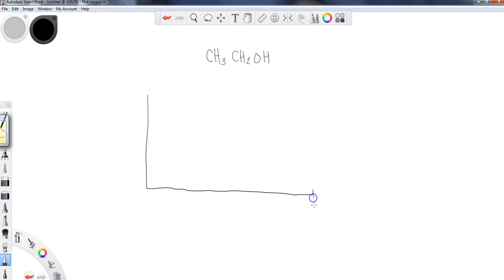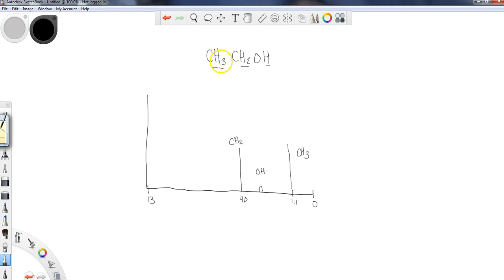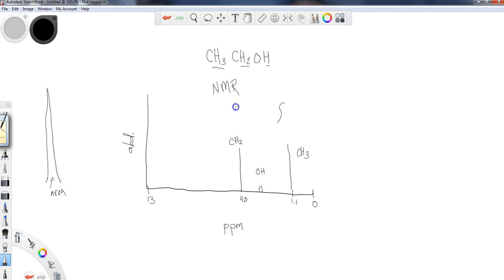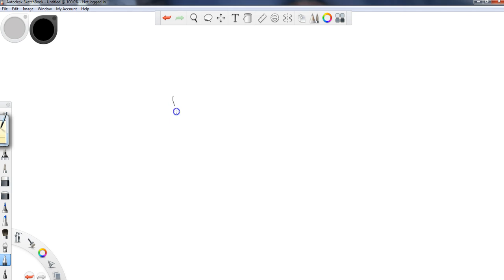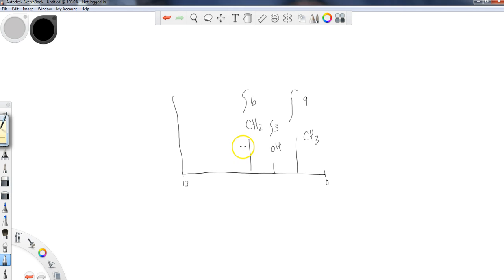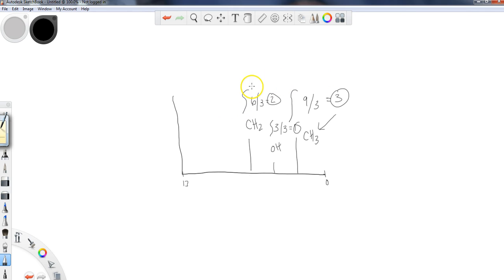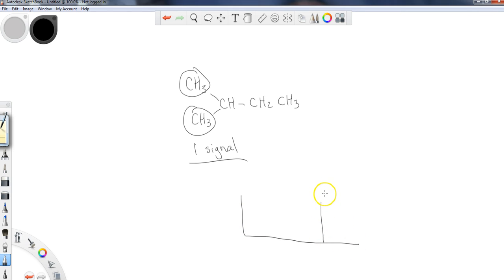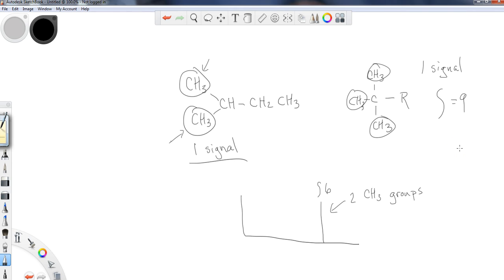NMR - Integration of peaks and signals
In this lesson we further examine NMR and the concept of integration which leads to hydrogen ratio of each signal.